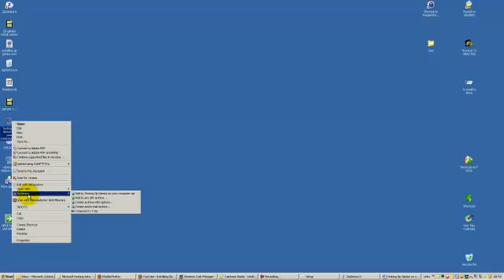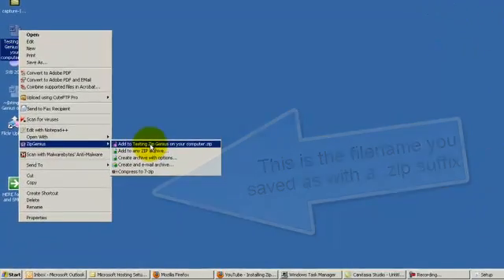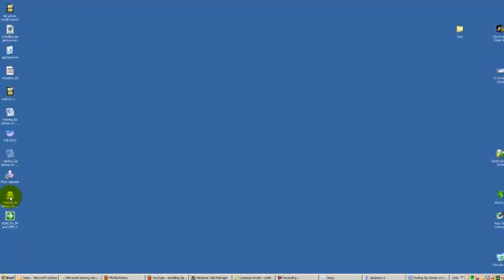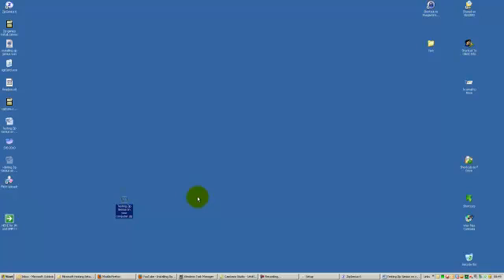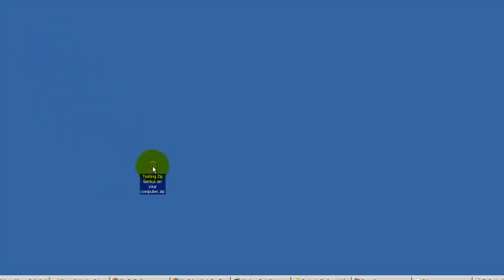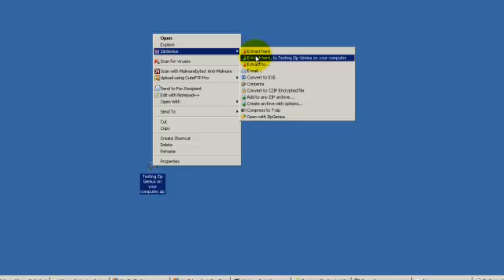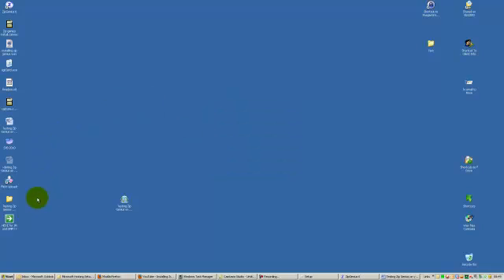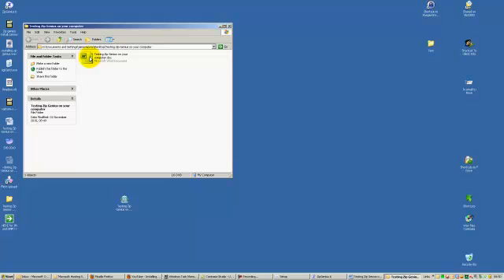Using Zip Genius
How to Use Zip Genius to zip or unzip your documents